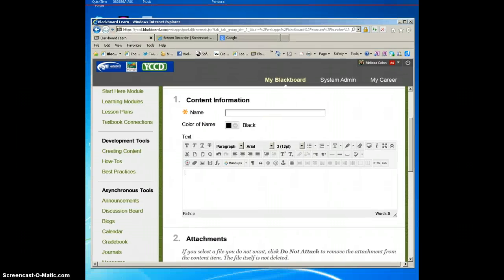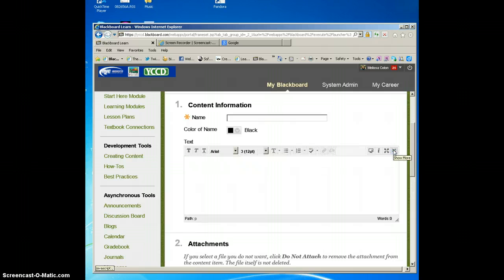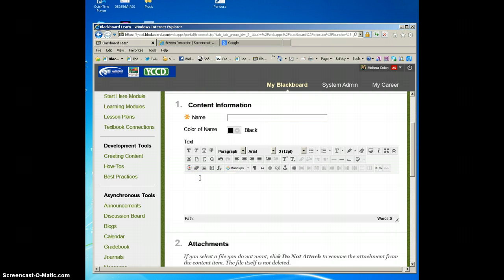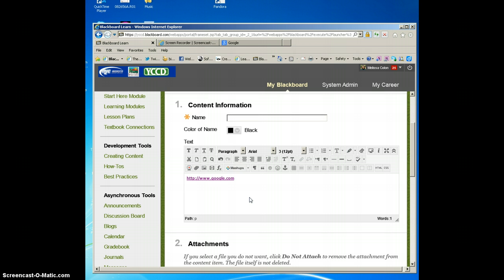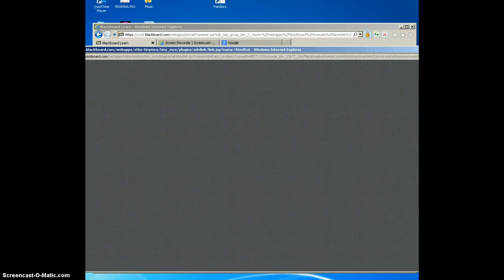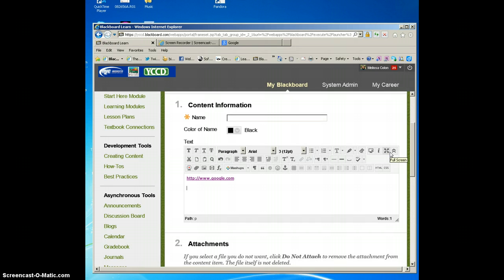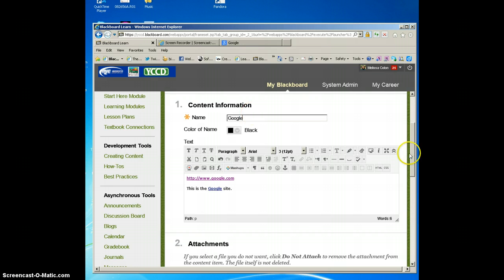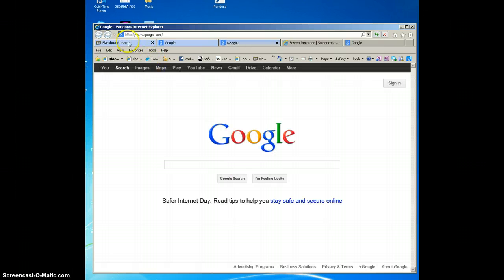Creating An Active Link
This video clips helps you to understand how to create an active link inside the content editor in Blackboard.